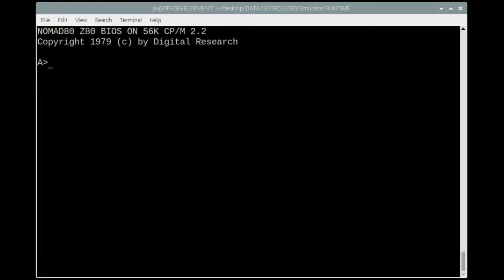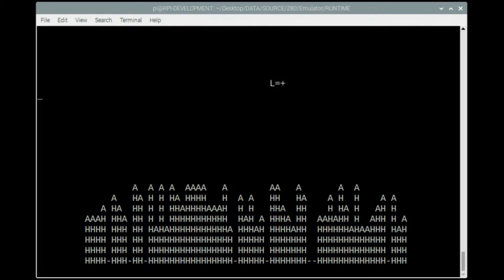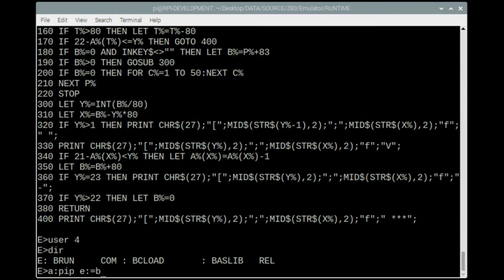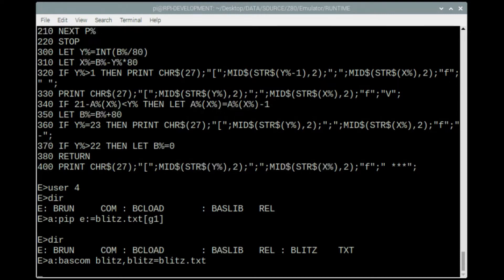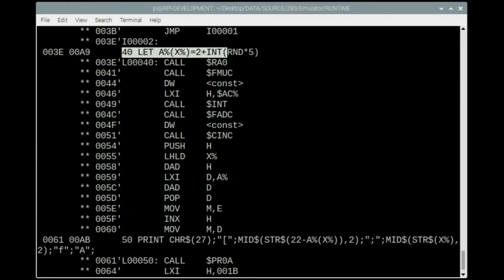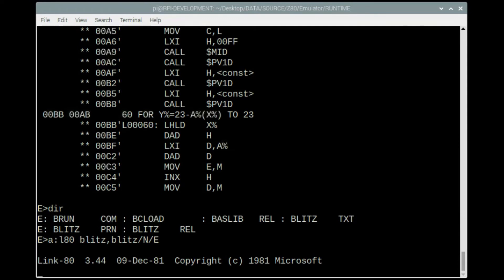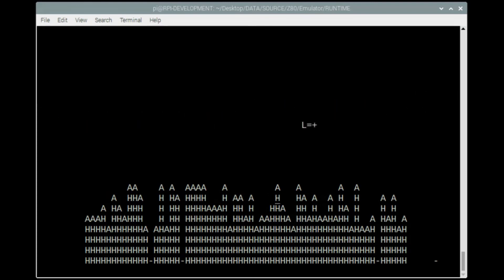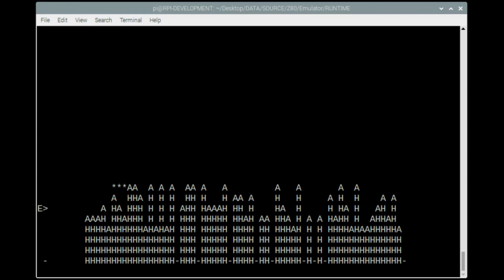CP/M BASIC Interpreter VS Compiler